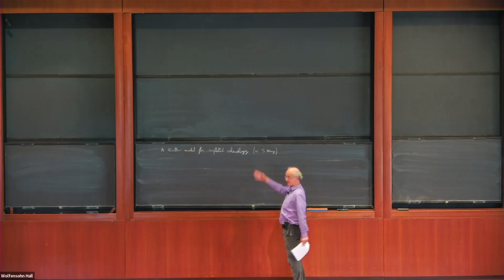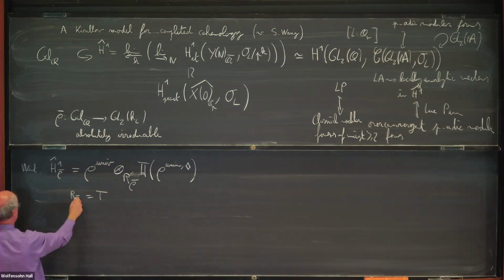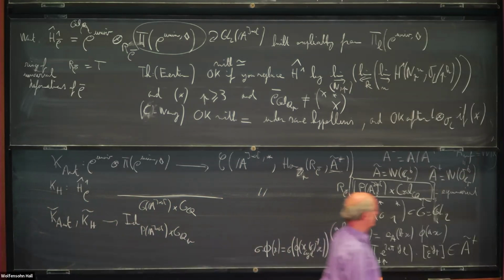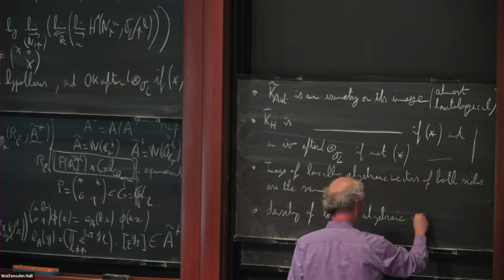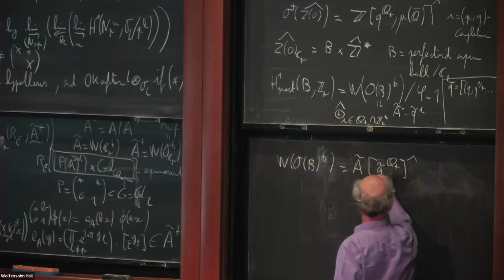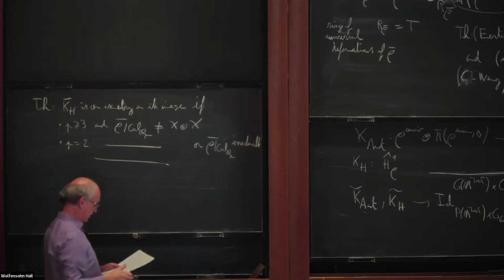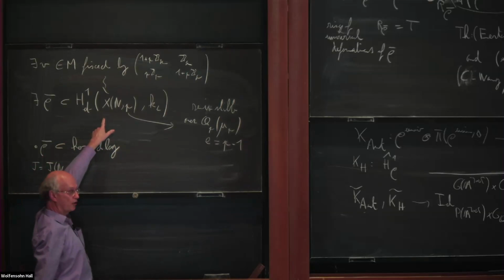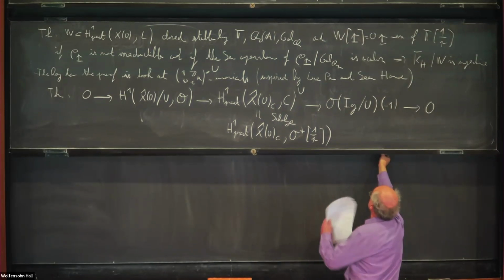A Kirillov Model for Completed Cohomology - Pierre Colmez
Special Year Workshop on p-adic Arithmetic Geometry

A Kirillov Model for Completed Cohomology
Pierre Colmez

We will explain how to construct a Kirillov model for Emerton's completed cohomology of the tower of modular curves. The trickiest part is to prove injectivity of this model.  This is joint work with Shanwen Wang.